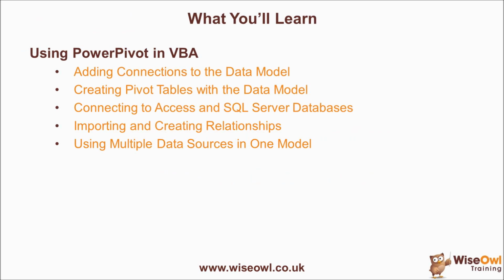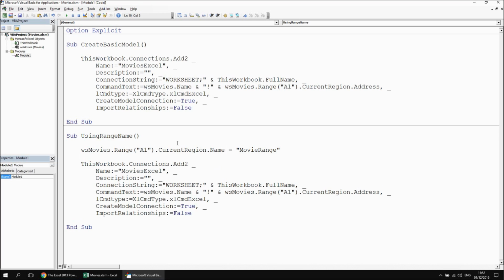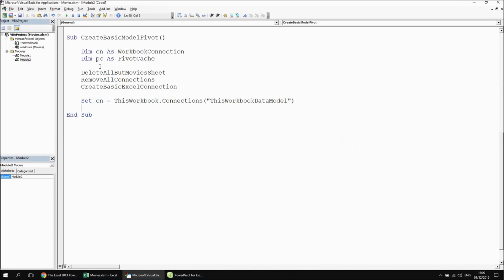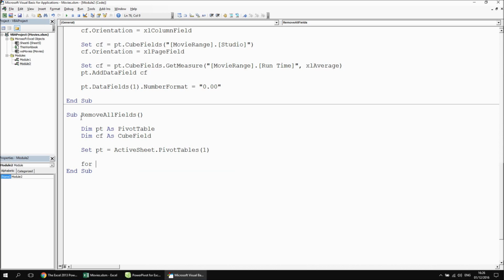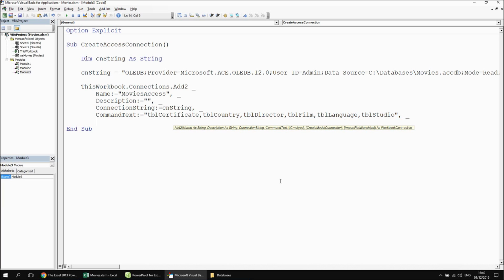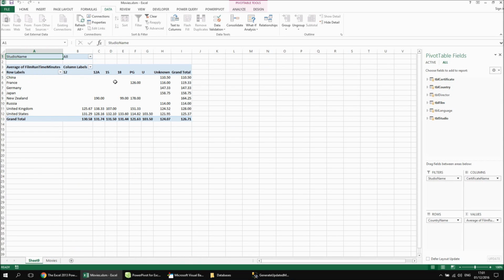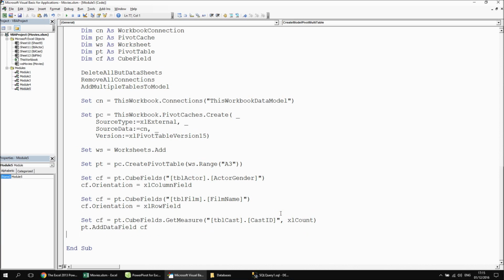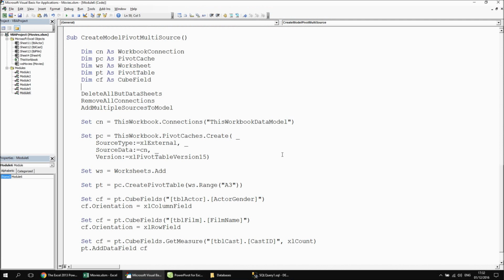Excel VBA Introduction Part 51.5 - PowerPivot Data Models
The PowerPivot Data Model allows you to combine data from a variety of sources into one single object in a workbook - you can then use this model to create pivot tables using the joined data. This video explains how to create and edit the PowerPivot data model using dat from Excel worksheets, Access databases and SQL Server databases. You'll learn how to create a data model, how to add and remove tables and how to import or create relationships between the different tables in the model. The final part of the video explains how to create a single data model which combines data from Excel, Access and SQL Server.